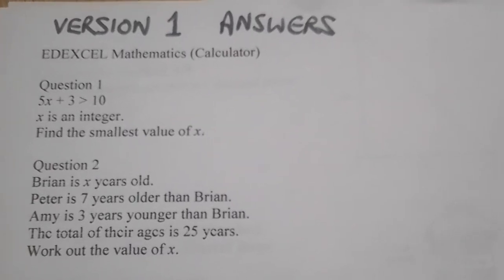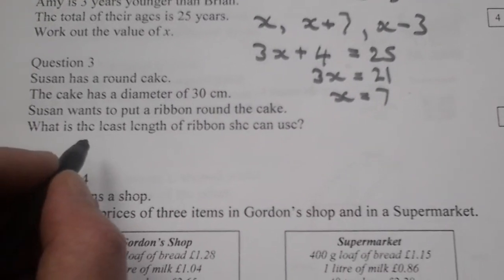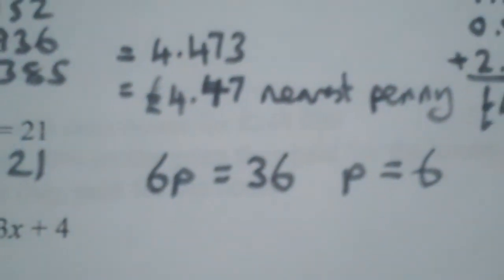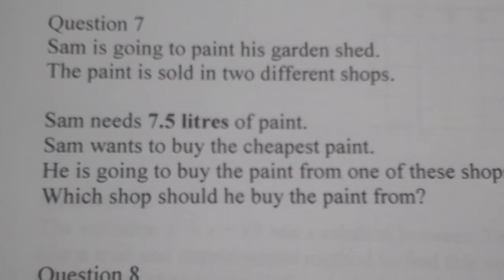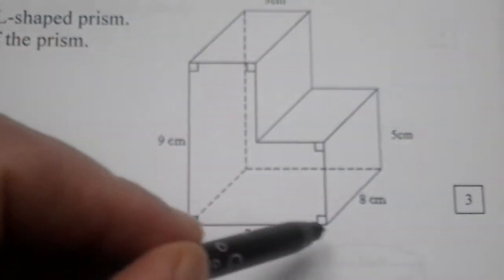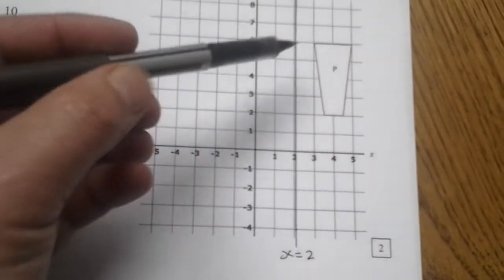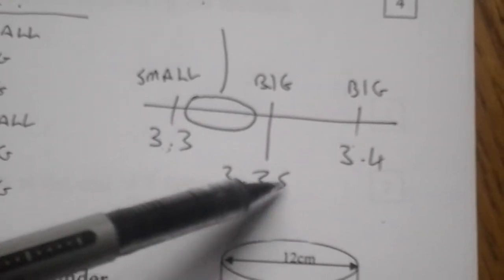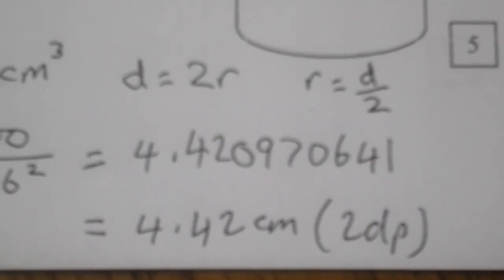Higher questions version 1 (part 1)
Worked answers for questions 1 to 12